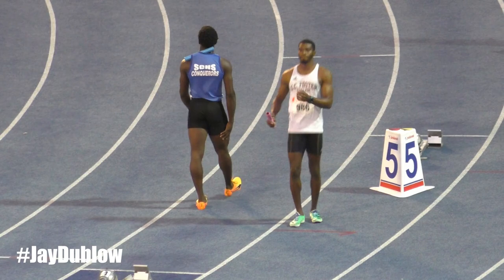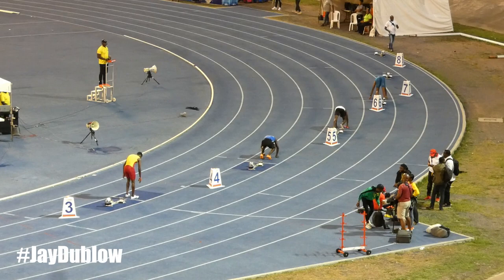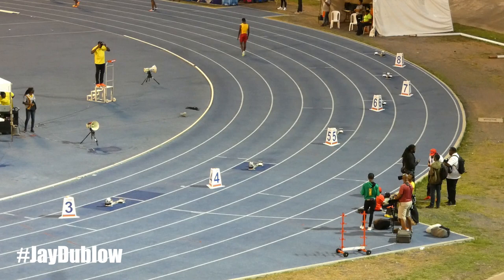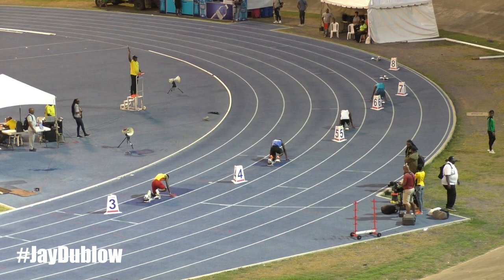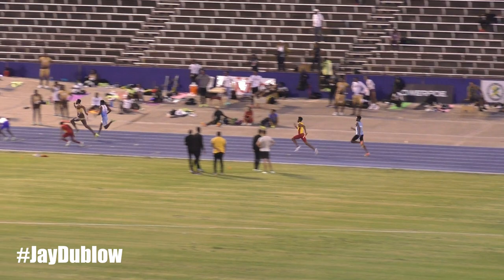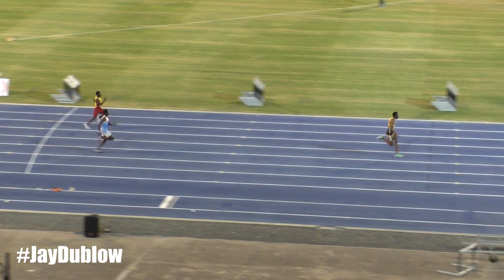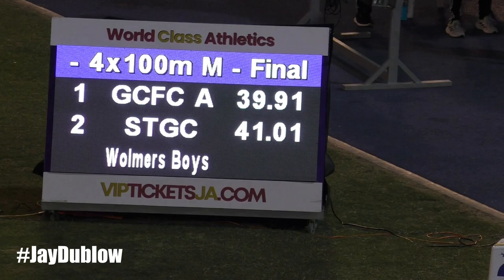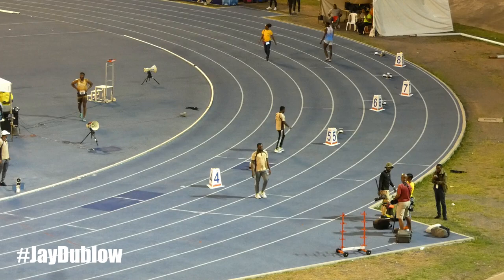GC Foster College WINS the MEN 4x100m Easy | Velocity Fest 13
1 GC Foster A  JAM  GCF GC Foster College 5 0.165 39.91
2 St. George's College  JAM  STGC St. George's College 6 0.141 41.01
3 Wolmers Boys School Gold  JAM  WBS Wolmer's Boys School 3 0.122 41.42
4 St catherine High Boys  JAM  StCath St. Catherine HS 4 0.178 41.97